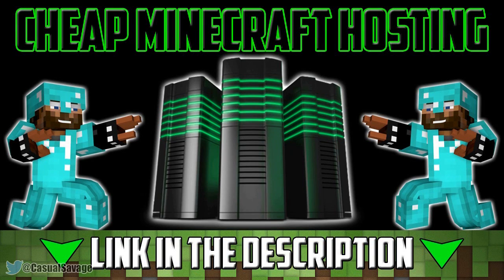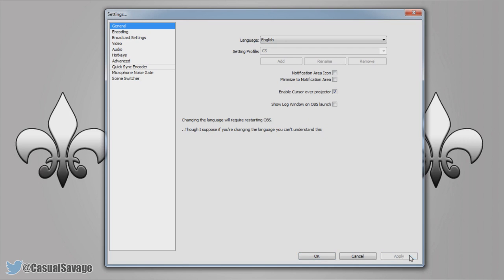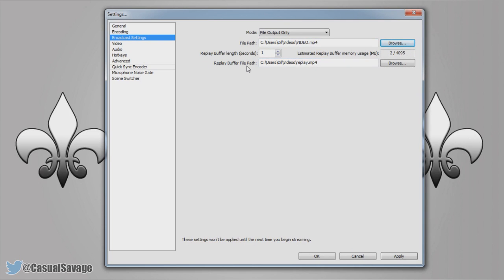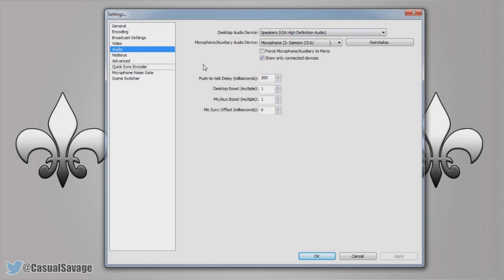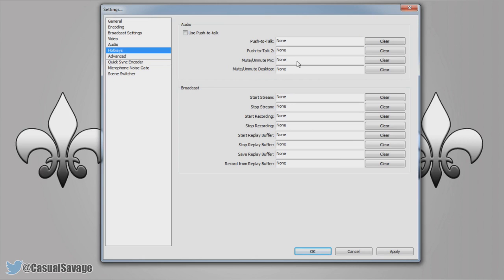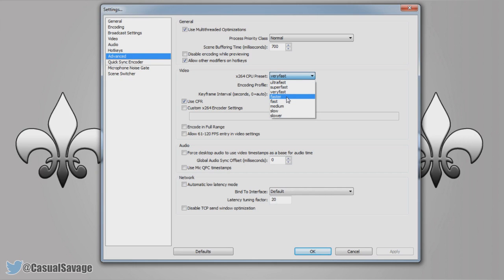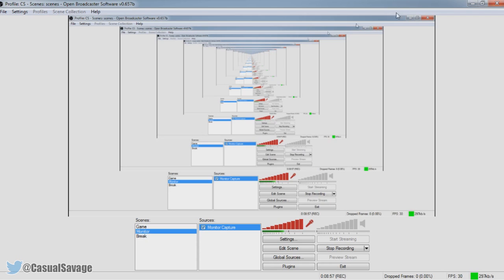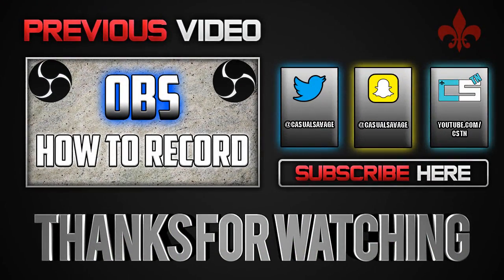Best OBS Settings [720p & 1080p HD 60FPS]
Best OBS Settings [720p & 1080p HD 60FPS] What's up, in this video I am going to be showing you the best OBS settings which will get you 720p HD or 1080p HD at 60FPS! These settings will work for high end computers and low end computers as you'll see in the video. This is simple to do and like I said in the video, I will be doing a series on OBS so expect more tutorials on this software soon.

Server IP:
CSFactions.clovux.net

CasualSavage